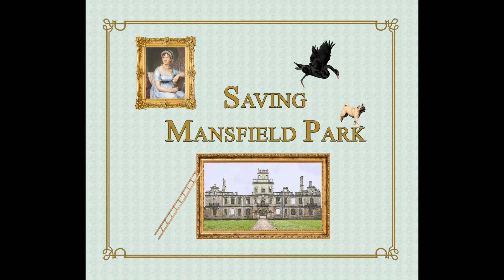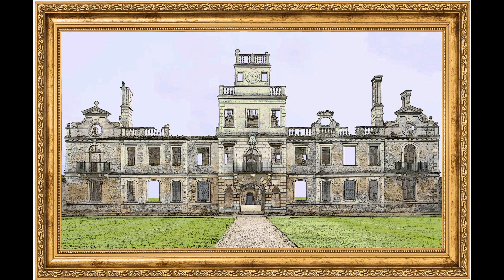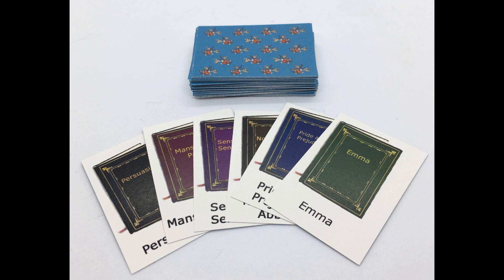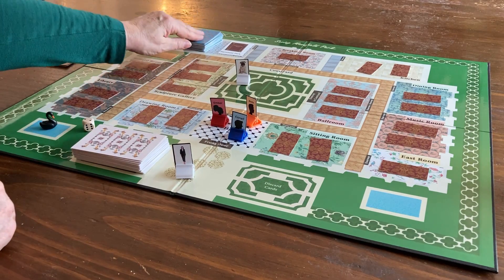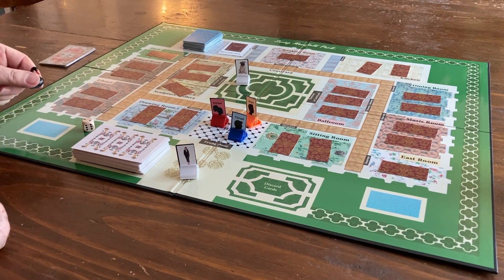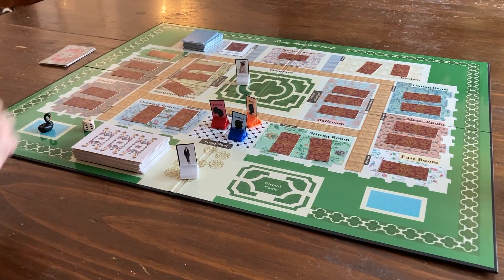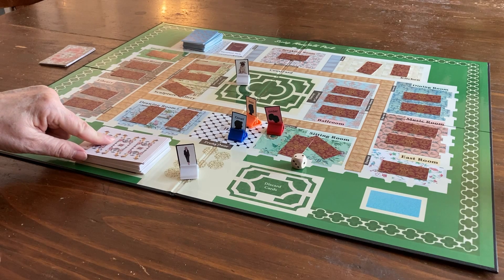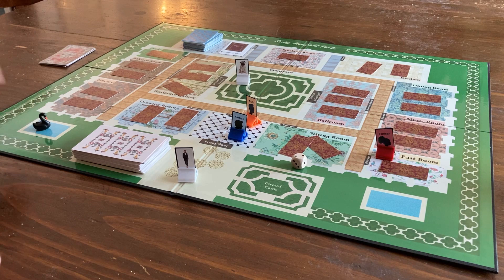Saving Mansfield Park Board Game Instructions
A short video on the setup and play of the board game Saving Mansfield Park. Help find valuable items in a dilapidated historic mansion to save it from ruin.